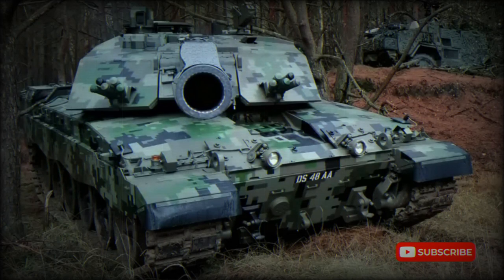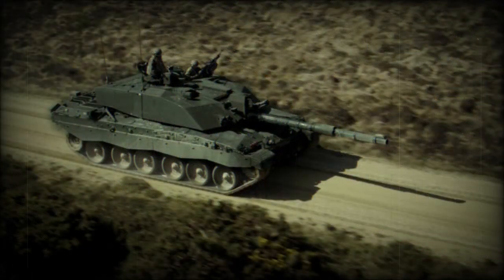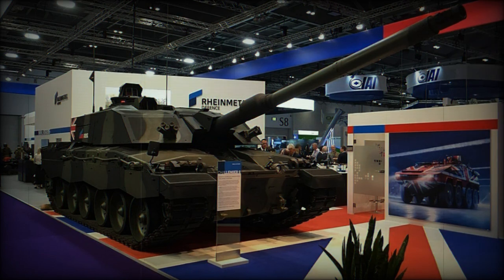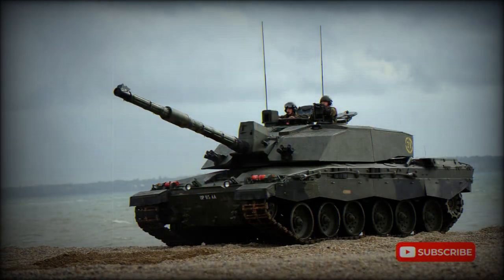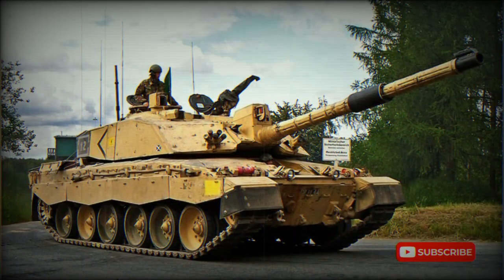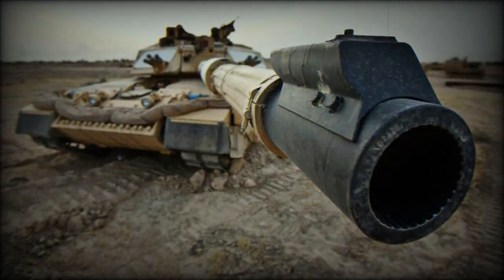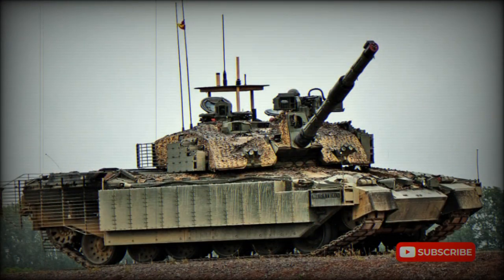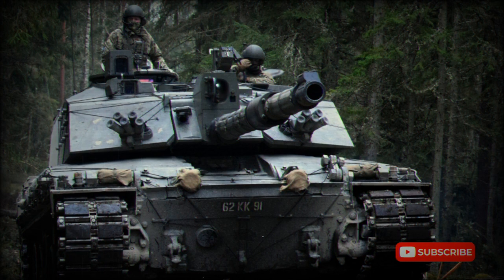Challenger 2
The Challenger 2 Main Battle Tank (MBT) represents the current standard tracked combat vehicle of the British Army. The type represents the pinnacle of British armor development due to its perfect combination of mobility, firepower, and armor protection - key qualities of any modern fighting machine. However, to understand its evolution, one much understand its deep lineage which dates back to the closing years of World War 2 when the British unveiled their Centurion MBT (detailed elsewhere on this site). Developed during the war, this new class of tank arrived too late to see combat actions in the conflict but would go on to become a staple of the Cold War world (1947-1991) and achieve post-war success both locally and through foreign sales - serving in many capacities from 1945 into the 1990s.

For the British Army, their classic Centurion eventually began to show its age (and battlefield limitations) so a new MBT was in order. Work on a new tank turned out to be the equally-excellent Chieftain MBT (detailed elsewhere on this site) of 1966 which introduced the much more powerful 120mm L11A5 series rifled main gun. Later in its life, the Chieftain was upgraded for the better and foreign interest grew, particularly with Iran who procured some 700 examples for their armored corps. A requirement for a new MBT was then developed under the name of "Shir 2" and, while this work was being handled, an improved form of the Chieftain was made available as the "Shir 1" for the interim. However, the Islamic Revolution in Iran in 1979 cancelled the expected orders so the Shir 1 stock was rerouted to Jordan and operated there as the "Khalid". The Shir 2, however, was then selected for further development for the British Army and became the all-modern "Challenger" MBT (detailed elsewhere on this site) after both a British-German MBT initiative and the "MBT-80" tank programs fell through. The Challenger introduced the revolutionary "Chobham" composite armor protection scheme while retaining a powerful 120mm main gun as its primary asset. This tank replaced the Chieftain in British Army service resulting in the latter's retirement in 1995.

The Challenger operated in a front-line capacity from 1983 to the middle of the 1990s and 420 examples were ultimately delivered. It saw action in the 1991 ground war portion of the Gulf War in Iraq with excellent results (a reported 300 enemy armored vehicles destroyed to no losses for itself). However, there was still room for improving the Challenger line (particularly in its slow rate-of-fire and its Fire Control System equipment and software) so modifications commenced in 1980s resulting in what became essentially an all-new combat tank - christened the "Challenger 2" which led the original Challenger line to be renamed as "Challenger 1". The Challenger 2 entered service in June of 1998 with a total of 446 units delivered. Initially intended to complement the Challenger 1 series on the new digital battlefield, it was later officially decided to replace the older stock with the newer breed of tank.

While evolved from the Challenger 1, the Challenger 2 represents a heavily modified version of the earlier tank, and all of this work relates back to the World War 2-era Centurion to some extent. The overall design configuration has remained faithful to the original Challenger with the driver seated front-center, the turret at the center of the hull, and the engine mounted to the rear. The running gear consists of six double-tired road wheels to a track side with the drive sprocket at the rear and the track idler at the front. The glacis plate is well sloped as are the front facings of the turret. The upper regions of the running gear and hull are protected in thin skirt armor. The Challenger 2 maintains a shallow hull and turret which afford it an excellent low profile. The tank is crewed by four personnel with the driver in the hull and the commander, loader and gunner in the turret. The Challenger 2 was given an all-new turret design and retained the use of Chobham armor (though a more evolved form of the original) and the 120mm main gun (rifled). Only the Challenger 1, Challenger 2, and the American M1 Abrams are known users of the highly secretive Chobham armor formula. Explosive Reactive Armor (ERA) blocks can also be added for improved protection though at the cost of weight gains. A Nuclear-Biological-Chemical (NBC) protection system is fitted as standard.